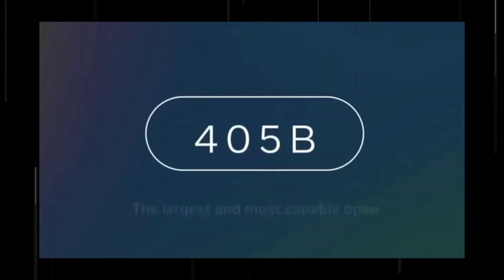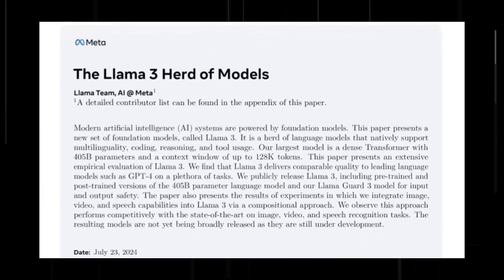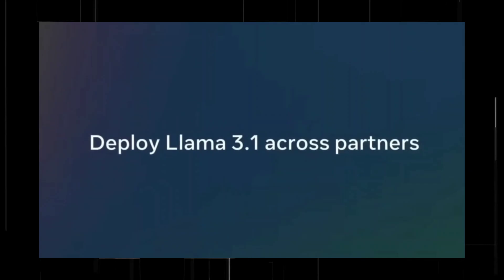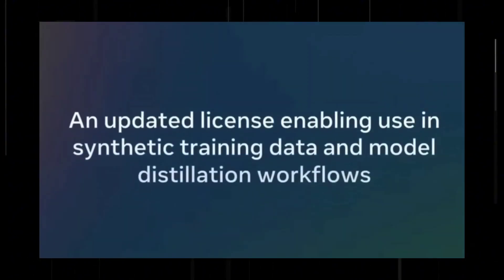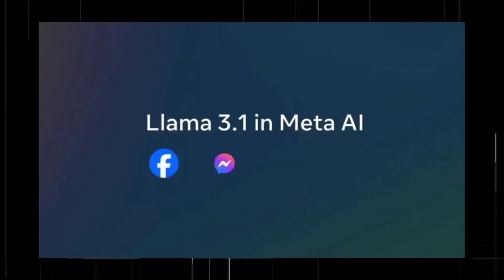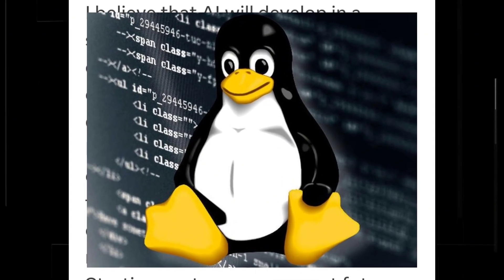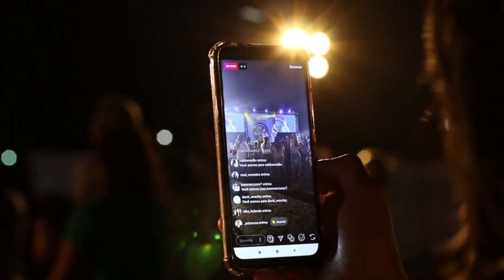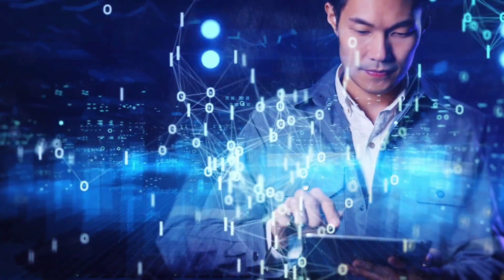Are Meta's Llama 3.1 Worth the Hype?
Straight from the innovation labs of Meta, meet their latest new AI model called Llama 3.1, swooping in like a caped crusader, and the best part is! It is absolutely free!"
Meta unveiled Llama 3.1, their most advanced large language model yet. And here’s the kicker: it’s free of charge! While Zuckerberg keeps the price tag of Llama 3.1’s development a secret, he did reveal to investors that Meta is investing billions in the future of AI.
Meta proudly states that Llama 3.1 is as sharp and capable as the best offerings from AI powerhouses like OpenAI, Google, and Anthropic. In some benchmarks, Meta even claims it’s the smartest AI on Earth. So, in the epic saga of AI development, Meta’s Llama 3.1 isn’t just another player – it’s the superhero we didn’t know we needed. And it’s here to change the game.

Follow for more AI News and updates !